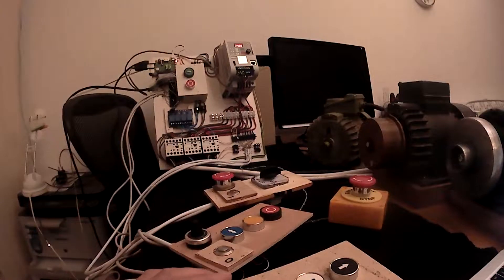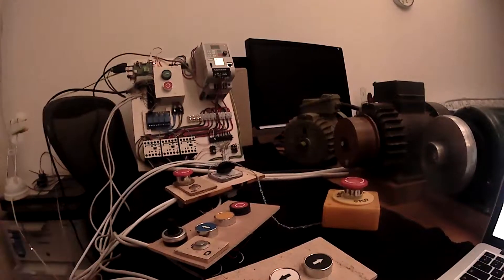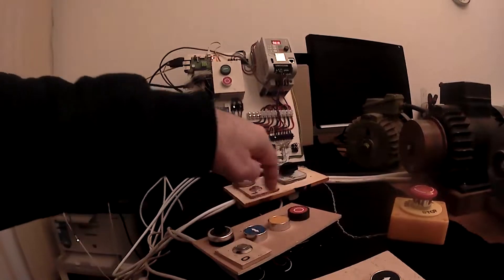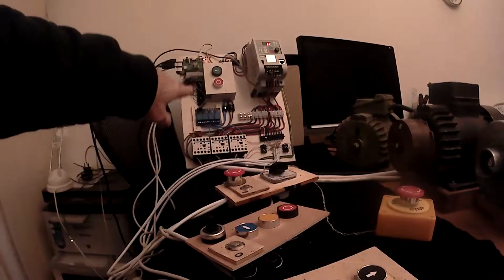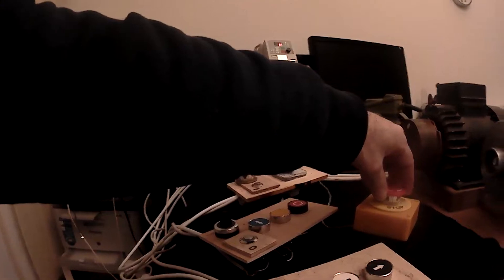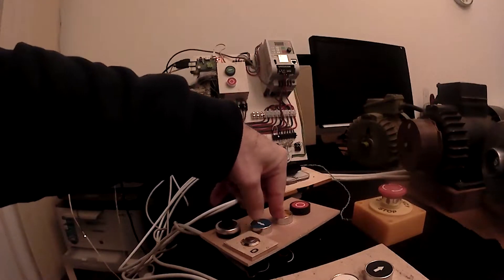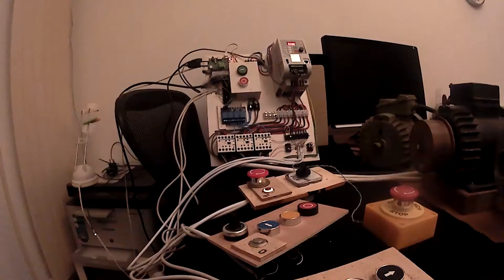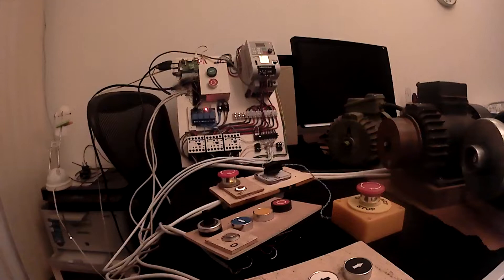22 Eng) 1 VFD drives 3+ motors. Security functions : no spontaneous resume + Emergency Stop NFLIXIN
Hello,

In this new version, I implemented 2 security functions

1) no spontaneus start are possible anymore
If you supply a motor with his switch at "ON" position, the system will detect it and prevent for any start before you turn it on "STOP" first. Then you can switch back to "ON" to start.

2) Emergency stop buttons
I wired emergency stop buttons, wherever you installed them, if you press one you will stop the motor directly in the VFD (it's a very fast stop with DC injection), the vfd inform the Pi who will reinitiate the motor choice.
So after releasing the emergency stop button, you will have to reselect a motor. At this moment, the prevention of spontaneus start will apply : if the switch is "on" the Pi will prevent for a start until you go back to "Stop" then turn back "on" and the motor will start.